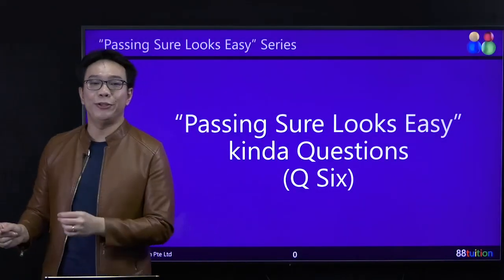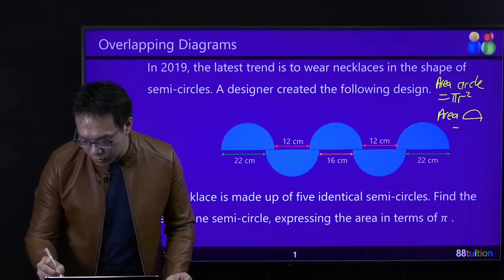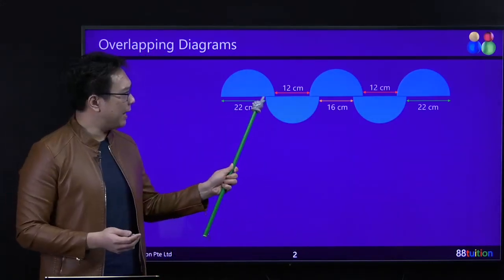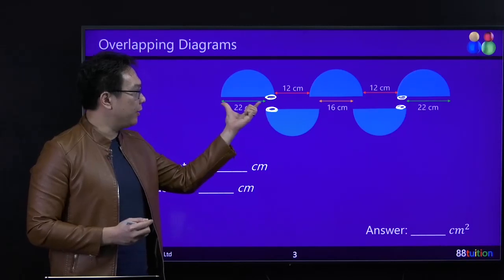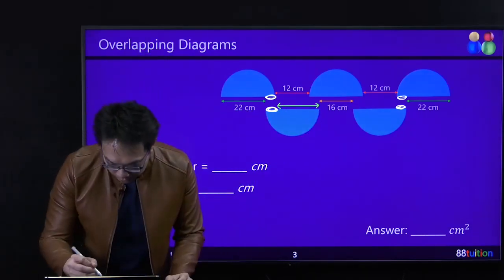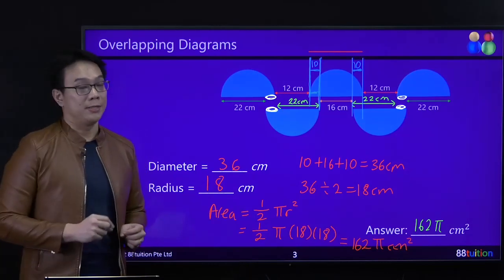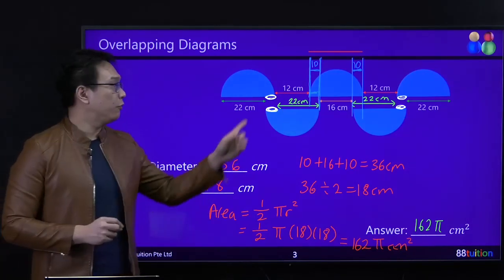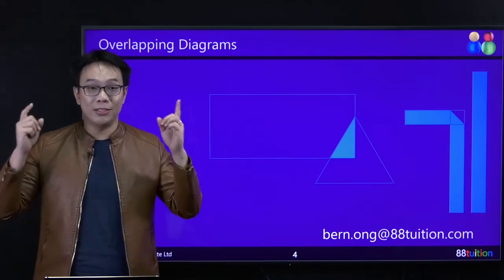2019 PSLE MATH Exam Solution | The Overlapping Semi Circles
PSLE 2019 math exam paper explained in detail.Simple solution to difficult exam questions.